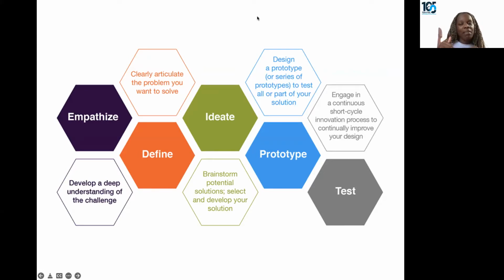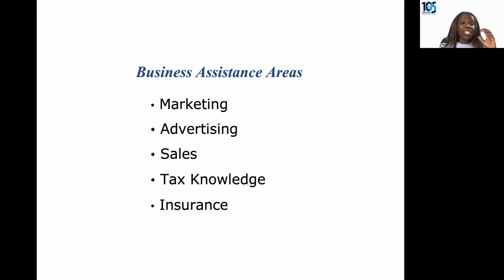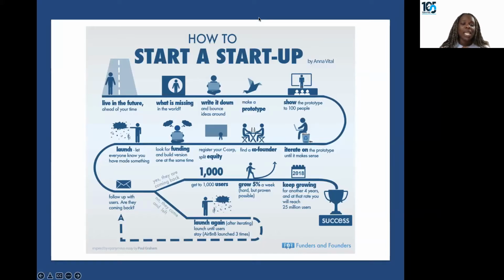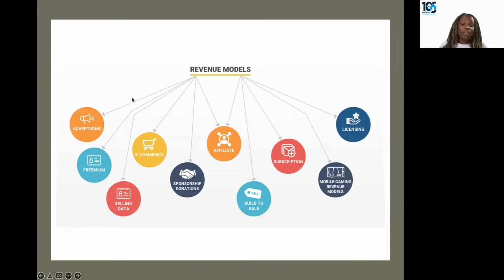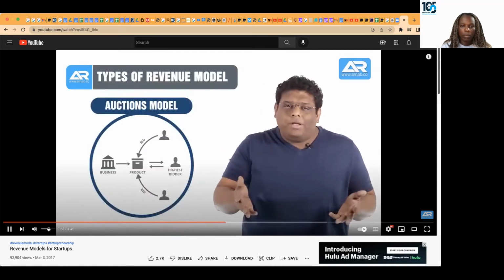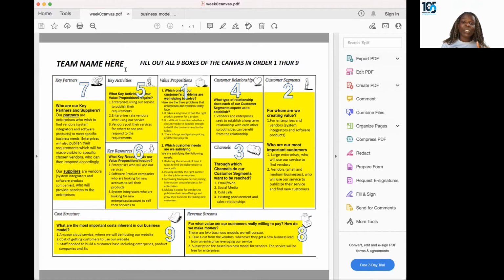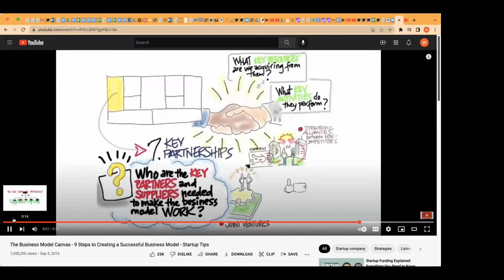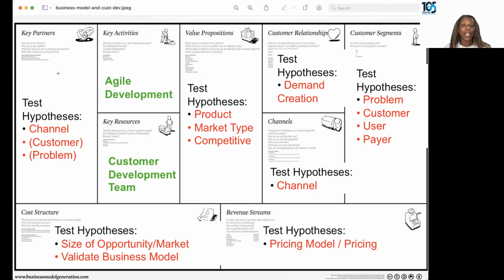10in5 | Week 7 – Module 11: Lean Startup (Part 1)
In this module participants will receive an introduction to the Lean Startup and other business 101 concepts.